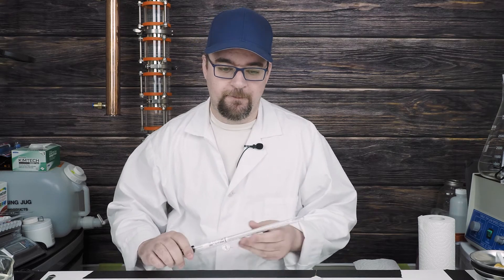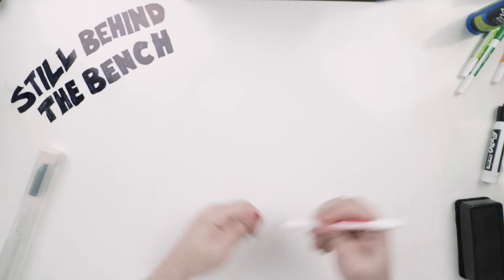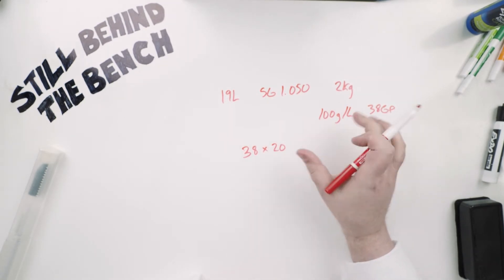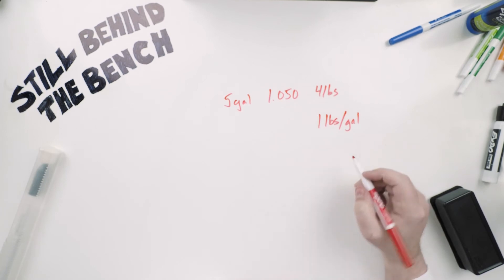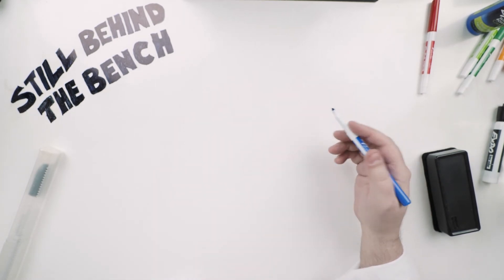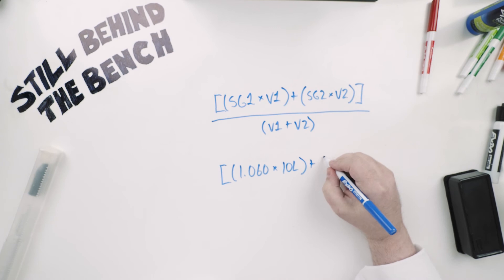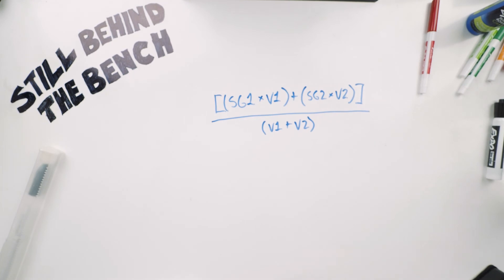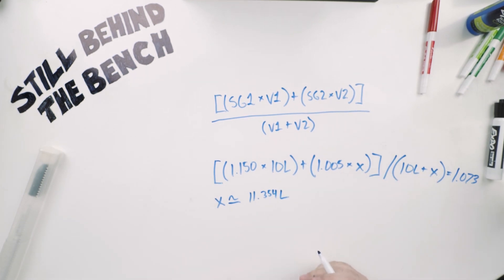Ep 004 - Specific Gravity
Greetings all,

In this video I touch on Specific Gravity, how its measured, and how to do some math with SG to figure what your SG is going to be.